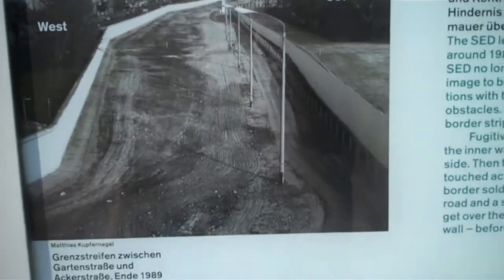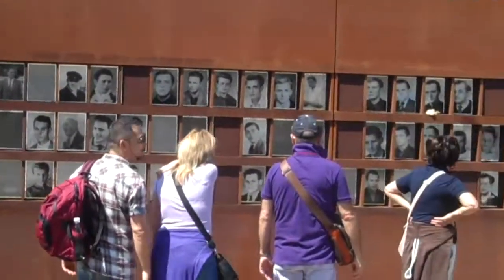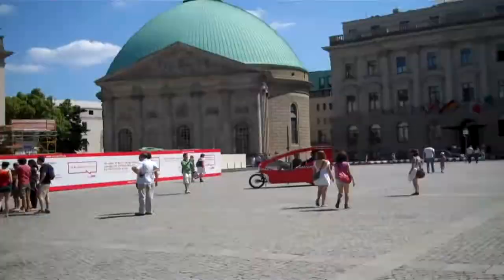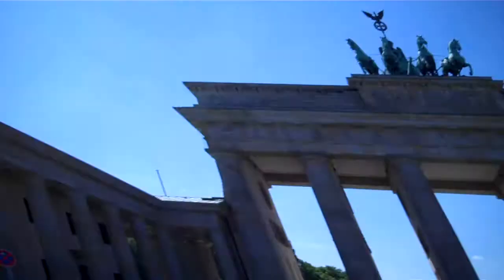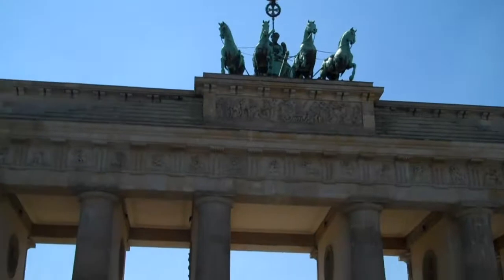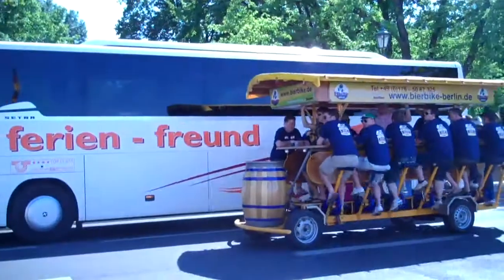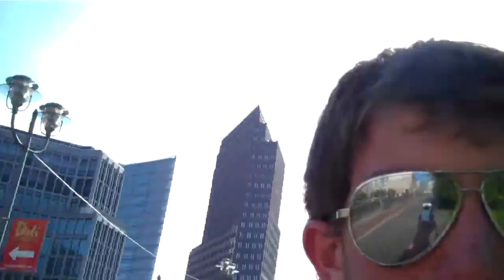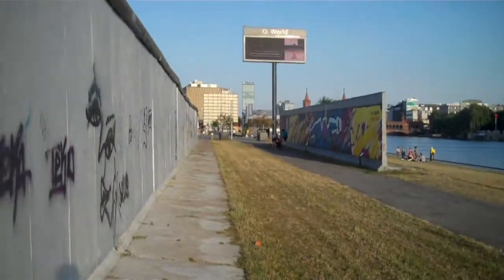(64) The Art of the Berlin Wall